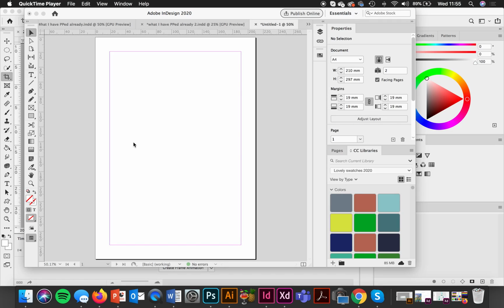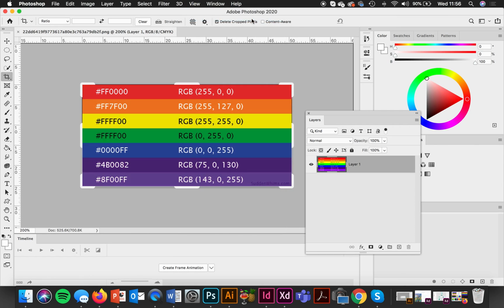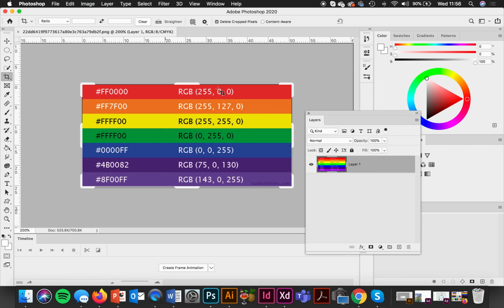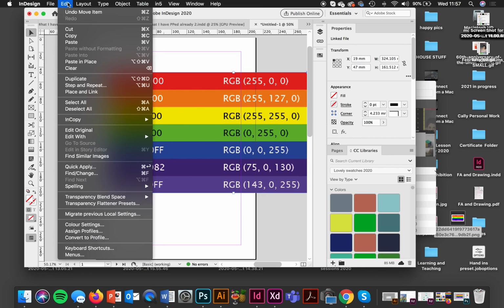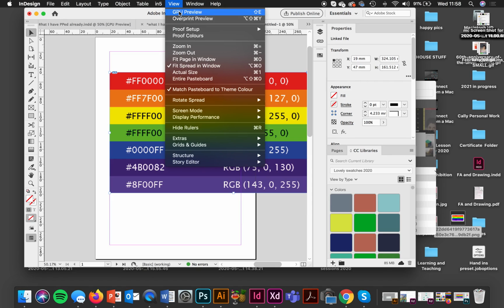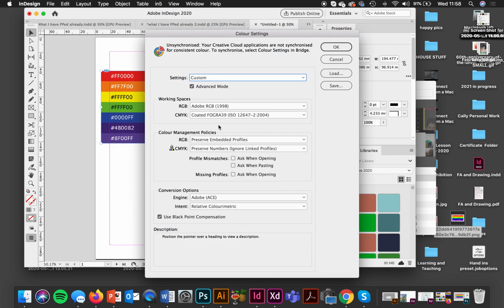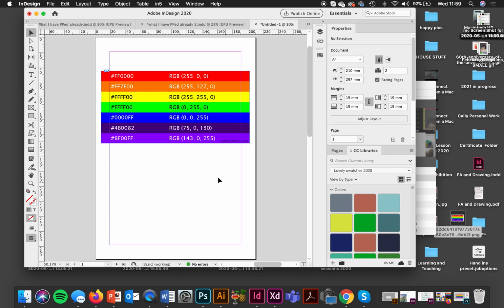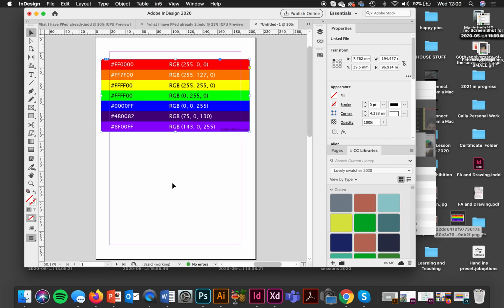Help! Why do my colours look weird in InDesign?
Transparency Blend, Colour Settings and GPU preview issues. Remember to print test any colours you're not sure of as a lot of colour replication is printer specific - but this will certainly help you with PDF Export and screen colour preview